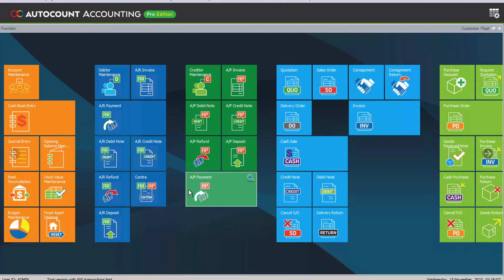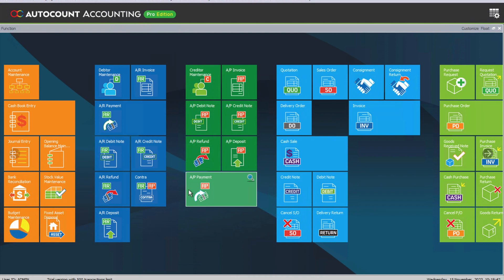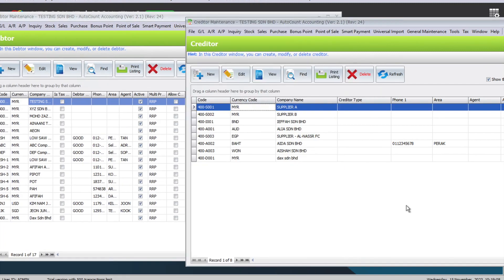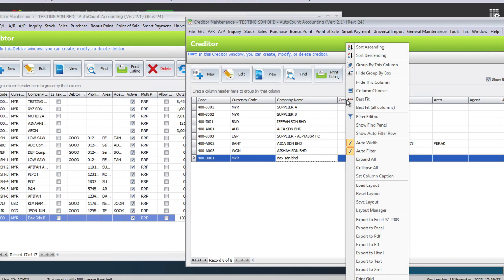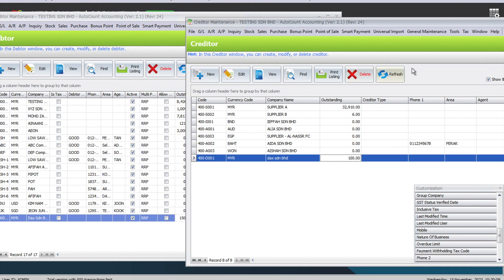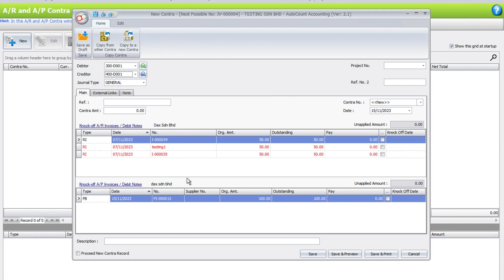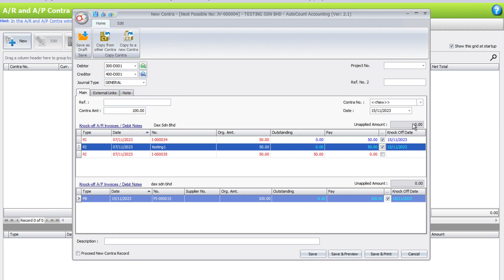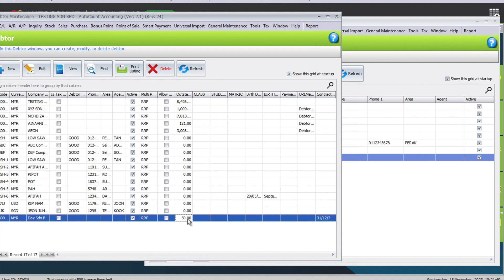AutoCount - How do you create a Contra Note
📊 Dive into the world of contra notes with our comprehensive tutorial on creating seamless contra entries in AutoCount Accounting! 💻

In this step-by-step video, we'll guide you through the process of efficiently handling contra transactions within the AutoCount Accounting system. Contra entries are a crucial aspect of maintaining accurate financial records, and understanding how to navigate them can significantly streamline your accounting workflow.

🔍 What you'll learn:
1️⃣ Introduction to Contra Entries: Uncover the fundamental concepts behind contra entries and their importance in maintaining balanced books.

2️⃣ Navigating AutoCount Accounting Interface: Familiarize yourself with the user-friendly AutoCount interface, ensuring you can effortlessly locate the necessary tools and features.

3️⃣ Creating Contra Entries: Follow along as we demonstrate the step-by-step process of entering contra transactions. Learn how to handle different types of contra entries with ease.

4️⃣ Common Scenarios and Best Practices: Explore real-world scenarios where contra entries come into play, and discover best practices for ensuring accuracy and compliance.

5️⃣ Troubleshooting Tips: Gain insights into common issues that may arise during contra entry creation and how to troubleshoot them effectively.

Whether you're a seasoned accounting professional or just getting started with AutoCount, this tutorial will empower you to confidently manage contra entries, contributing to a smoother and more efficient accounting process.

Don't let contra entries be a source of confusion any longer—join us on this educational journey and elevate your AutoCount Accounting skills today! 💼💡

Happy accounting! 🚀💰Watch this video and see how easy it is to set it up in AutoCount.